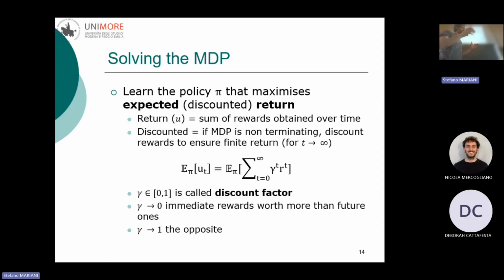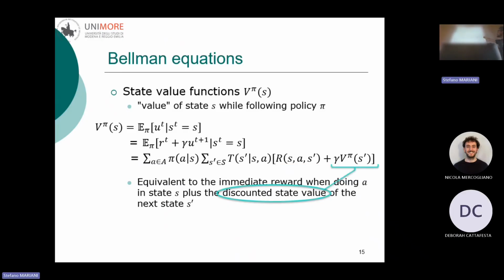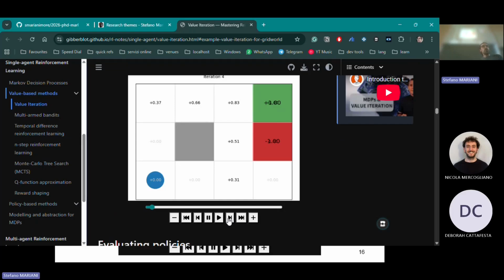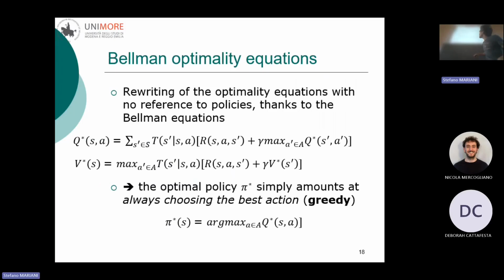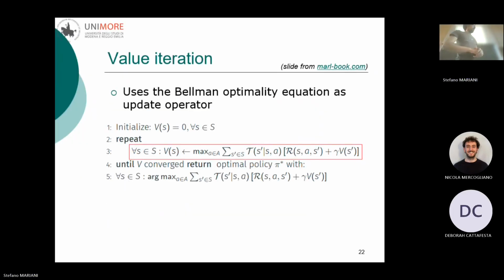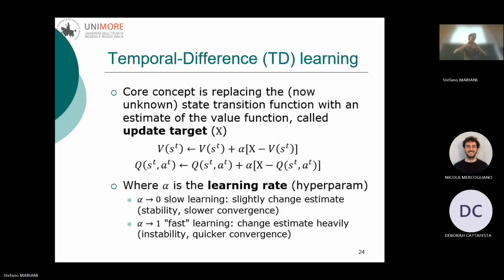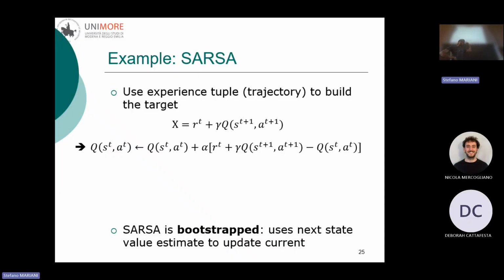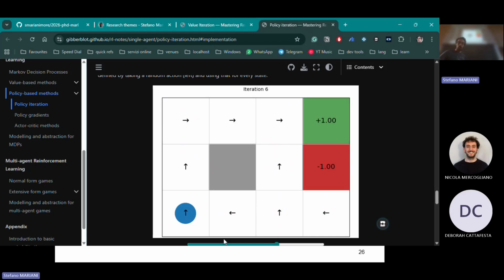[MARL] Lecture on 24/03/2026, part 2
Second part of the first lecture for the 2026 edition of the PhD course "Multi-agent Reinforcement Learning" held by Dott. Stefano Mariani for the PhD program "Industrial Innovation Engineering" offered by the University of Modena and Reggio Emilia.